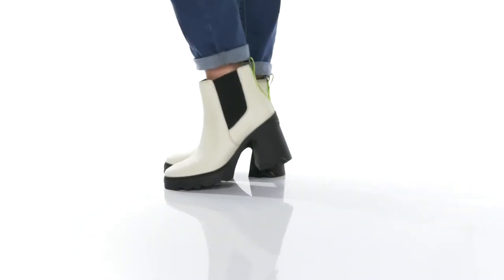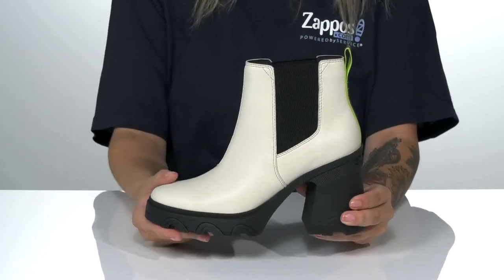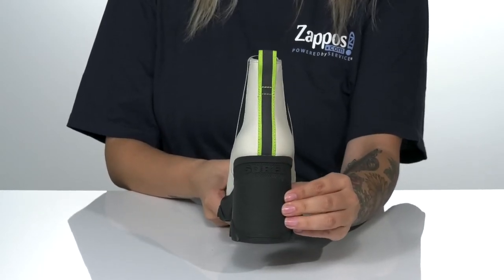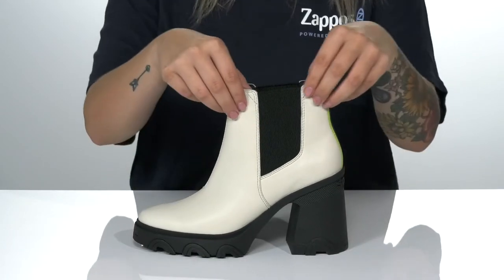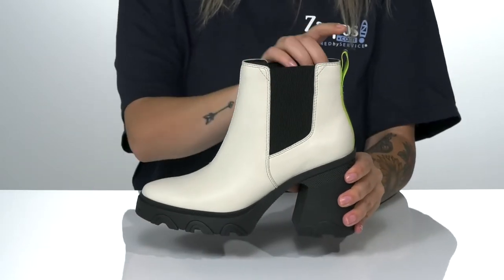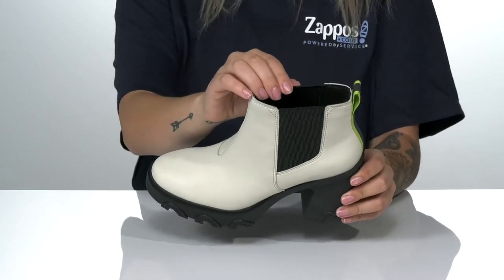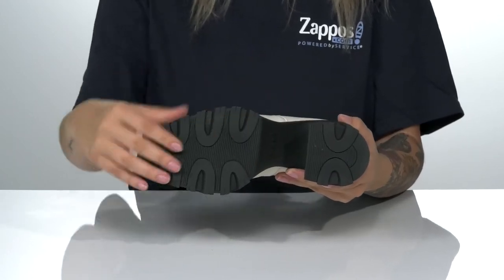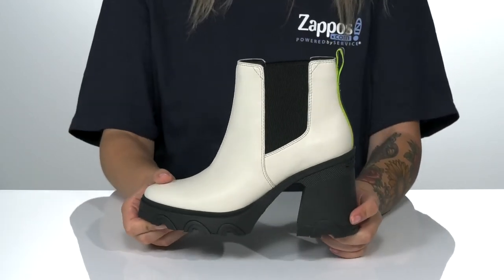SOREL Brex™ Heel Chelsea SKU: 9532816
SOREL&reg; Brex&trade; Heel Chelsea.
Leather upper.
Textile lining and insole.
Synthetic outsole.
Imported.